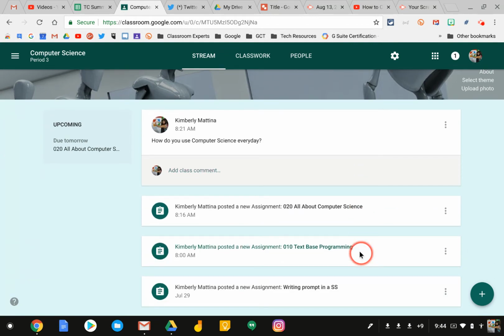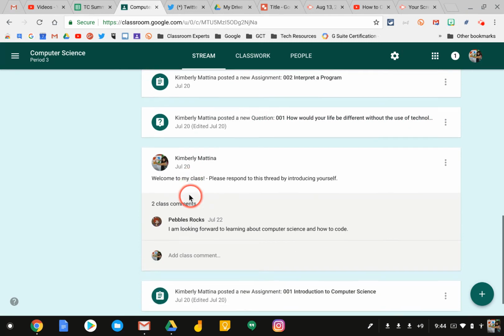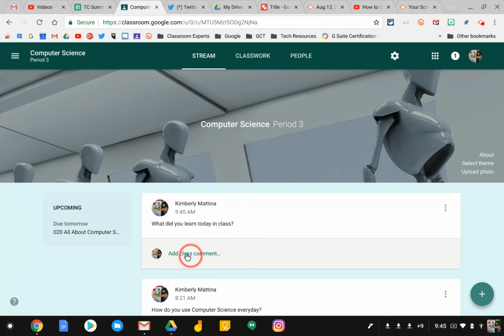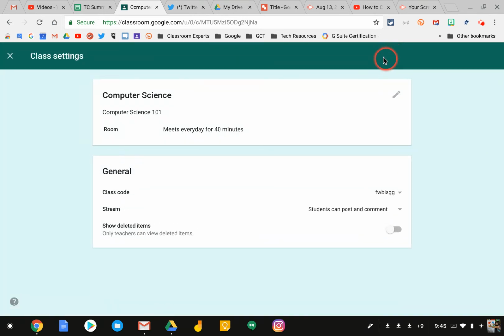The Purpose of the Stream Page in Google Classroom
This screen cast will explain the purpose of the Stream page and utilize it with your students in Google Classroom